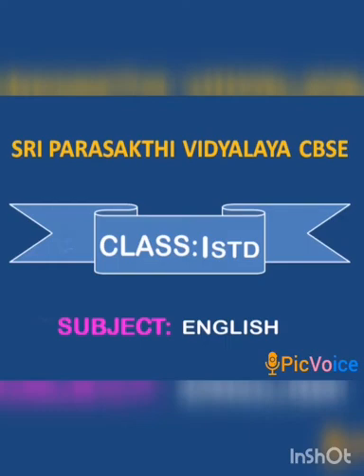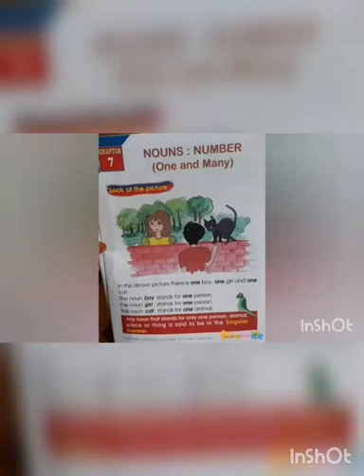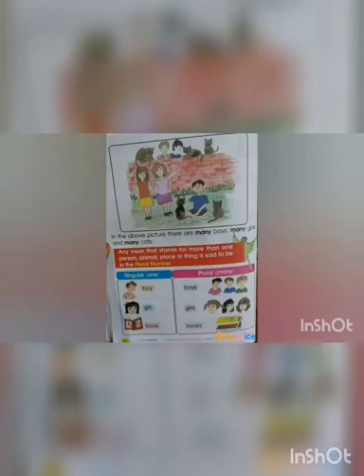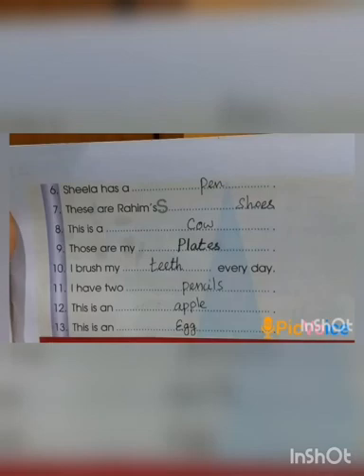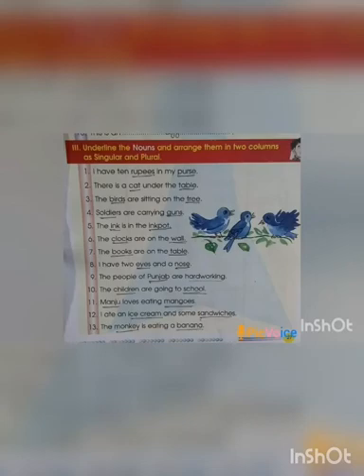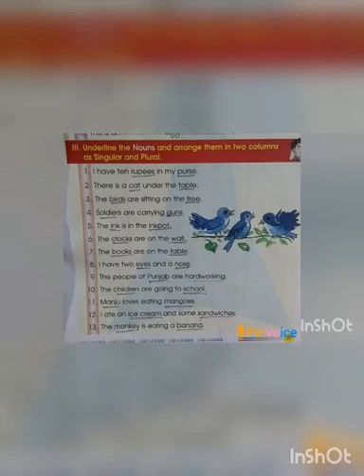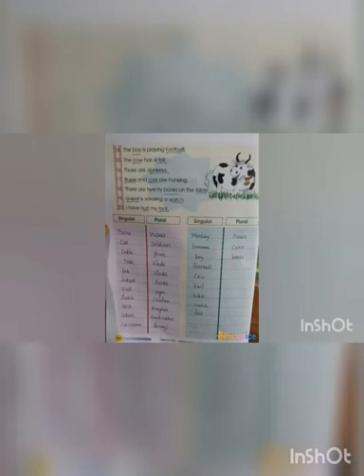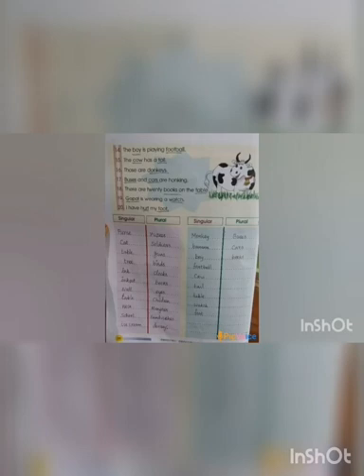SRI PARASAKTHI VIDYALAYA CBSE